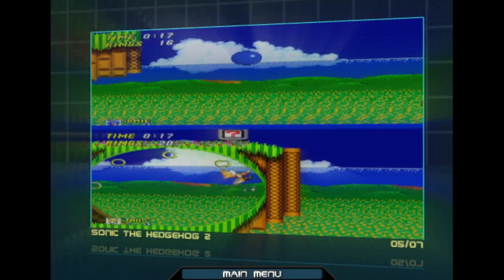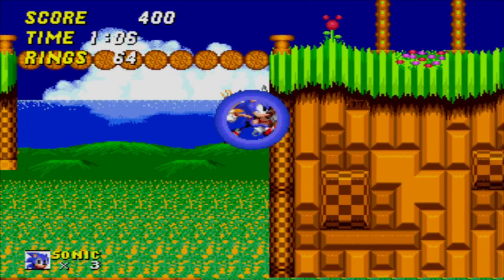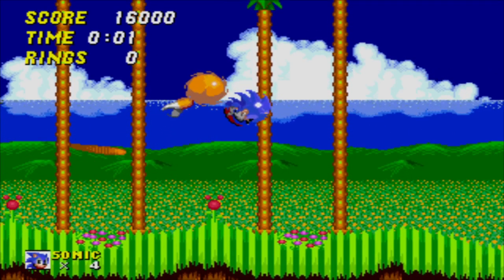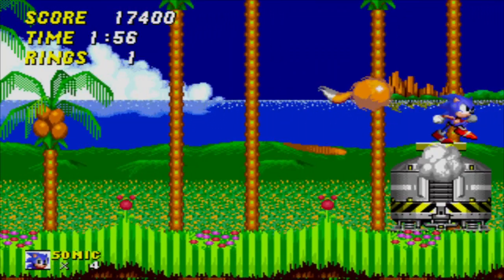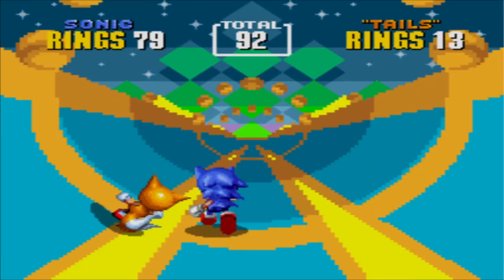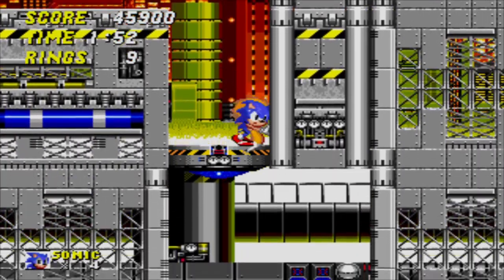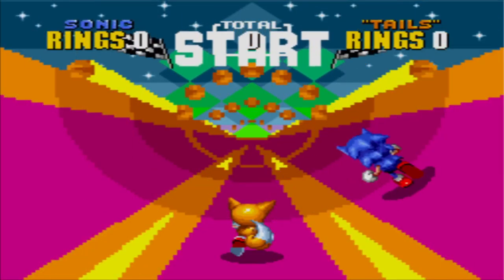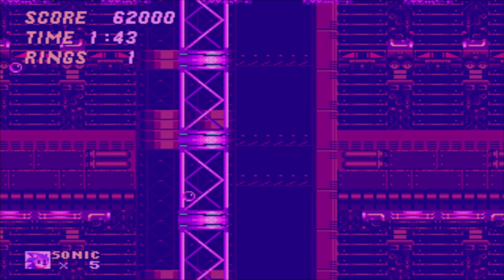Sonic The Hedgehog 2 But if I Die The Video Ends.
Hey Guys In Todays Video Im Playing Sonic The Hedgehog 2 But If I Die The Video Ends! It Was A Fun Challenge For Me And I Had A Great Time Enjoy The Video!-
Also Sorry About Not Uploading Alot!